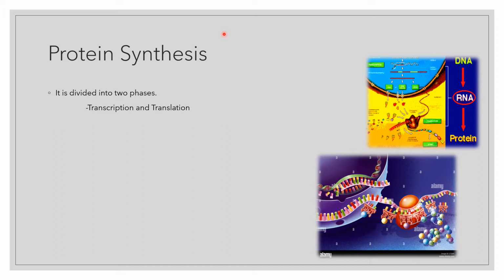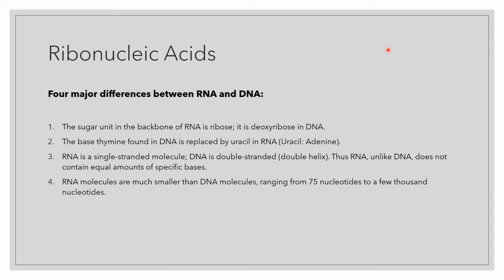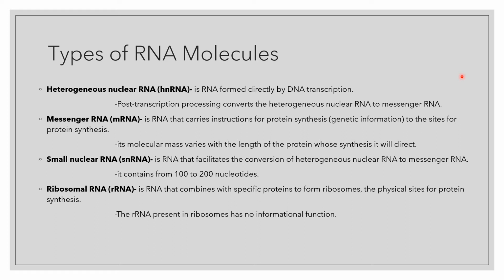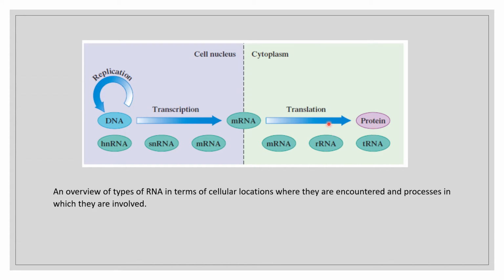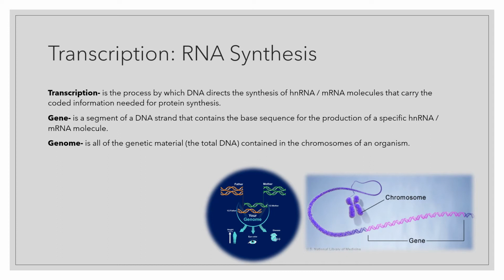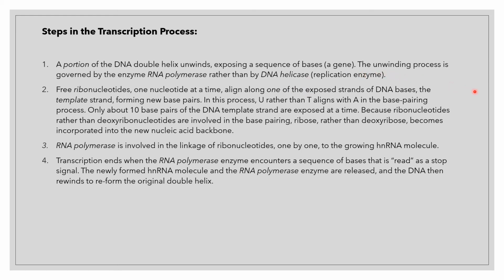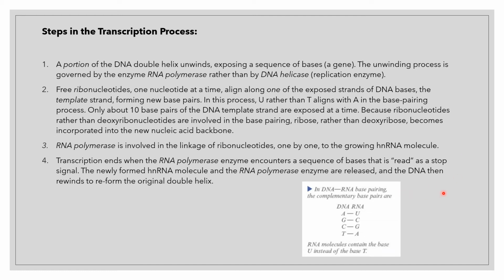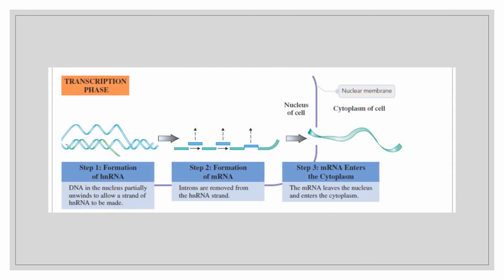5e - CHEM 104A/104D - Chapter 5- Nucleic Acids